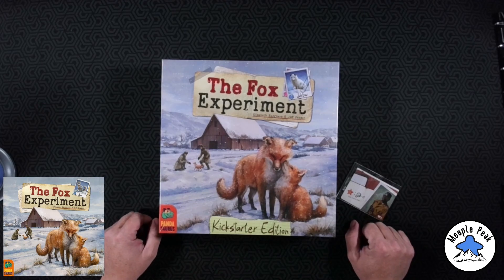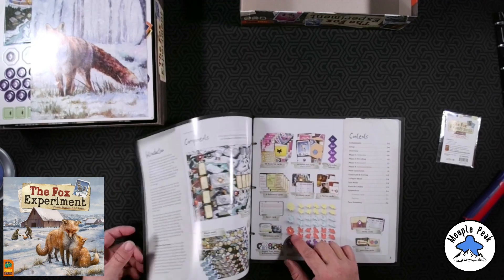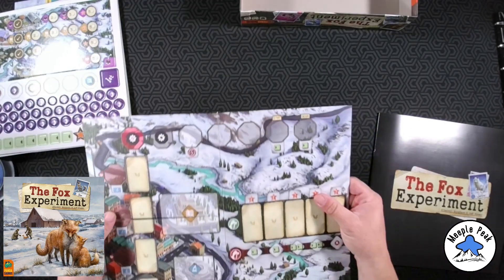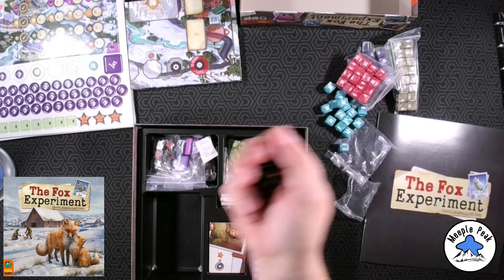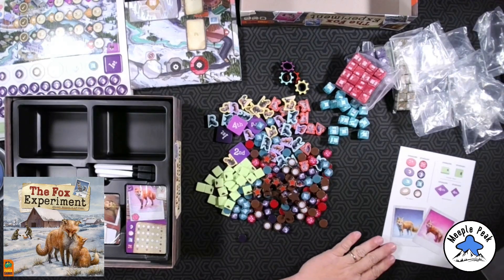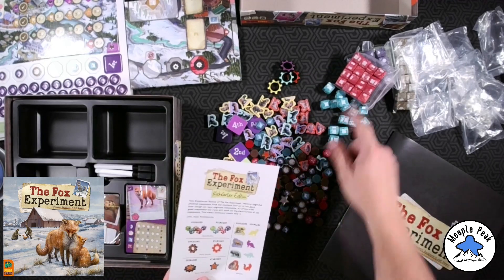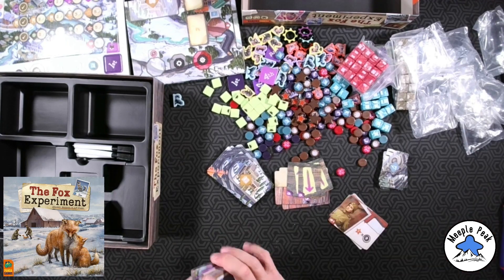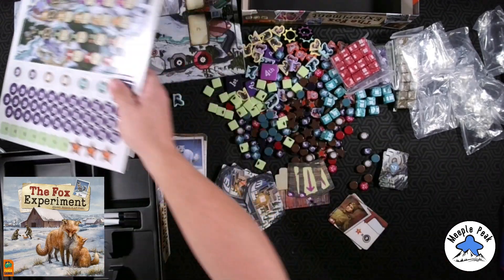Can you breed the friendliest fox? Unboxing The Fox Experiment Kickstarter edition.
Meeple Peak is a channel providing you with How-to-Play videos, Reviews, unboxing, re-boxing, and other content.

If you are on BGG, please join Meeple Peak guild